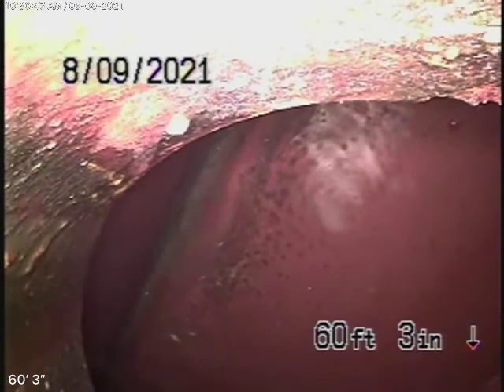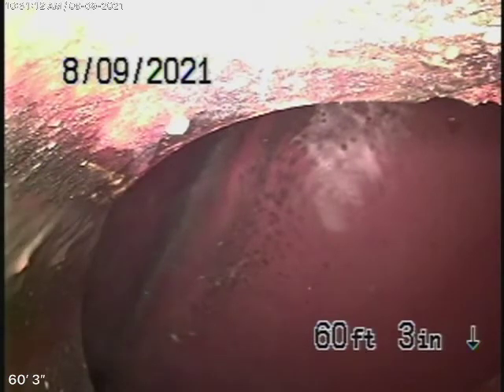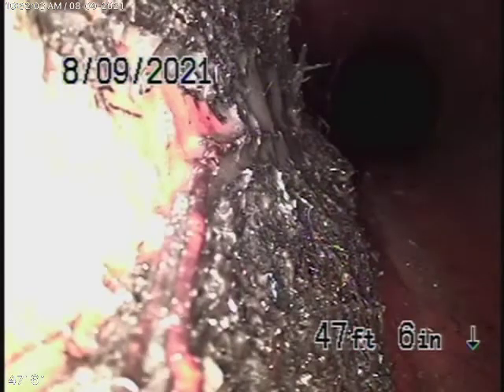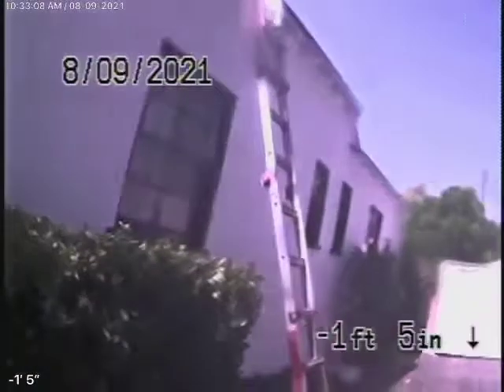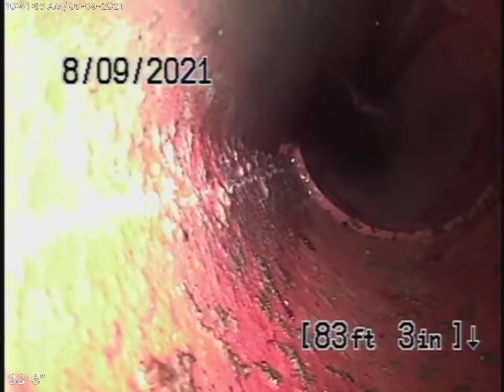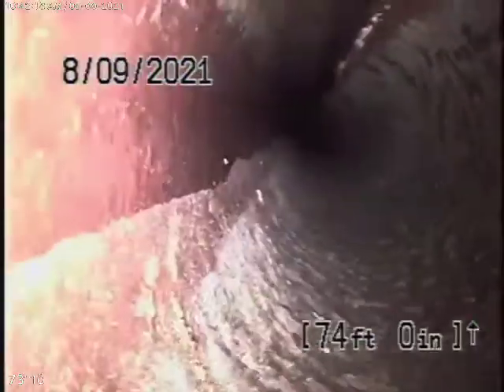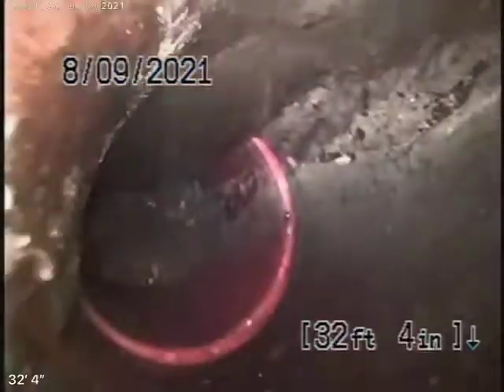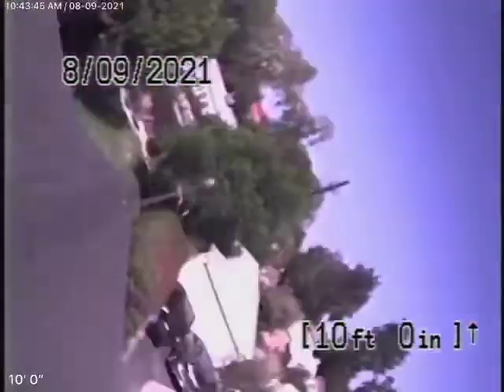6147 Simpson Ave